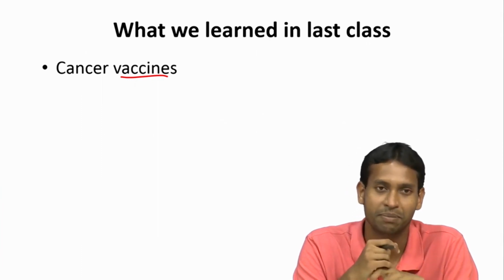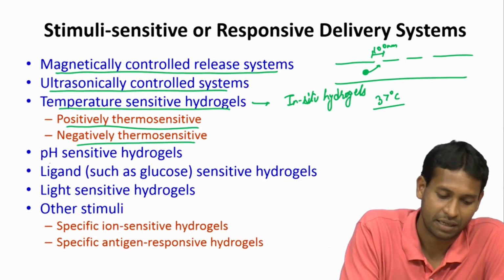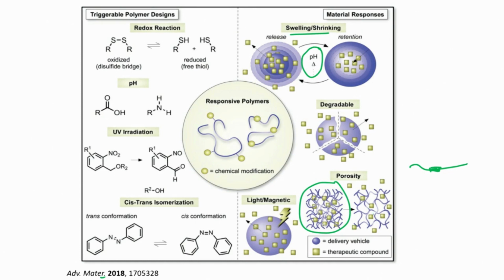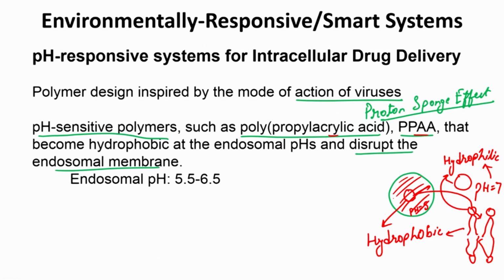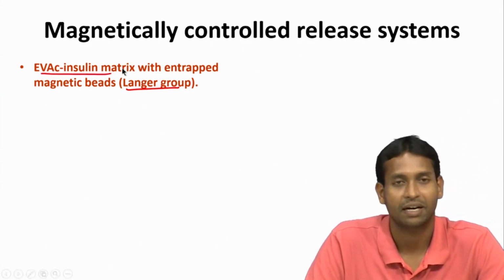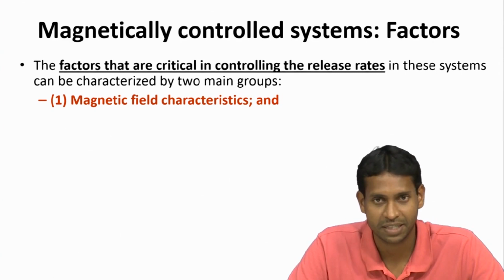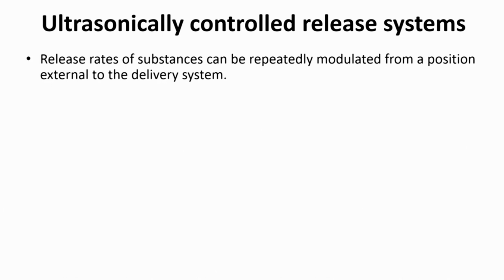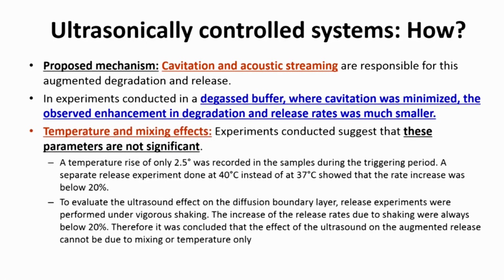Responsive Delivery Systems - I